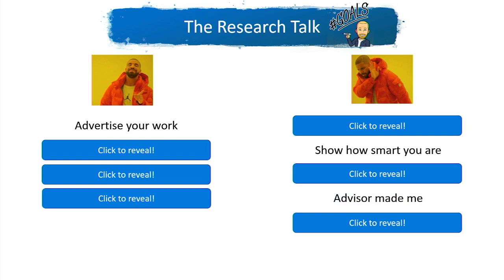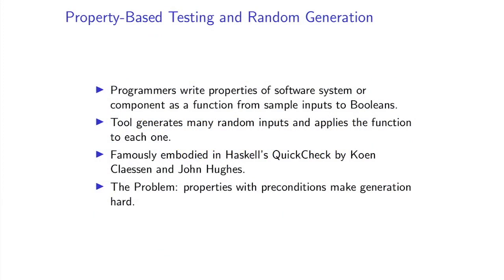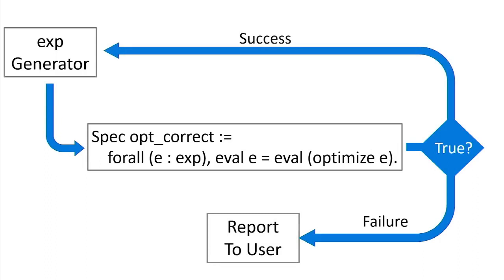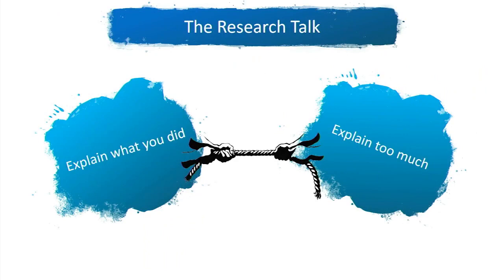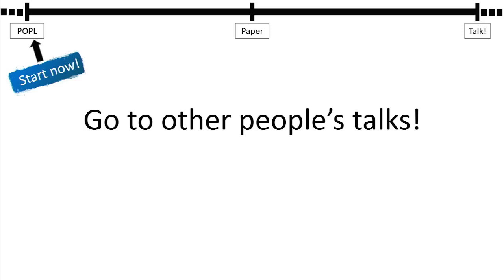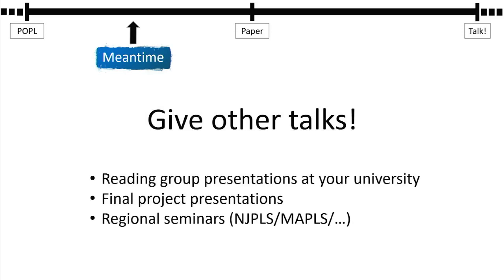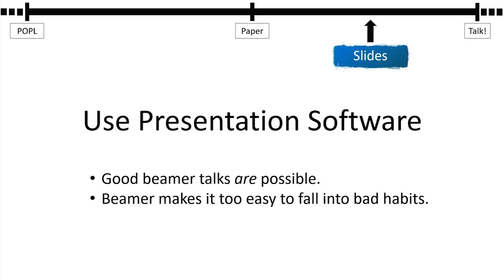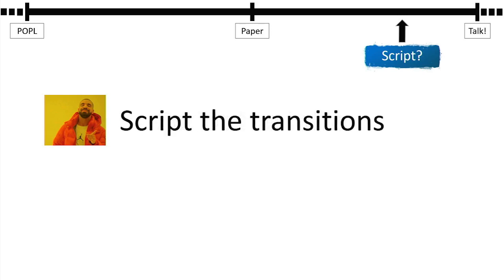[PLMW @ POPL'23] How (not) to give a great research talk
Leonidas Lampropoulos

Giving a research talk is an essential part of research. But why? What is its purpose? And what makes a research talk good or great? In this talk, we are going to discuss what can make a research talk successful, and we will provide multiple concrete pieces of advice to keep in mind while designing and giving research talks in the future.